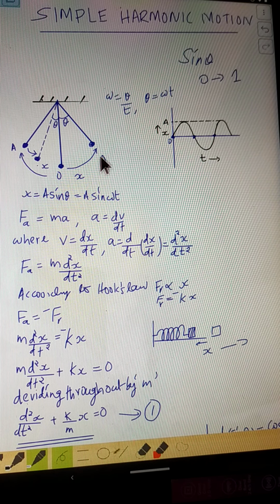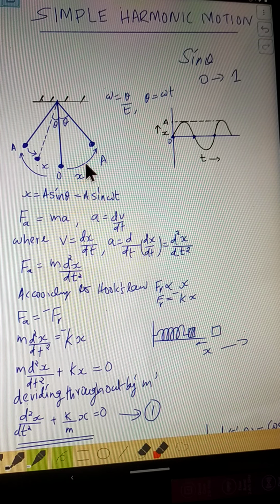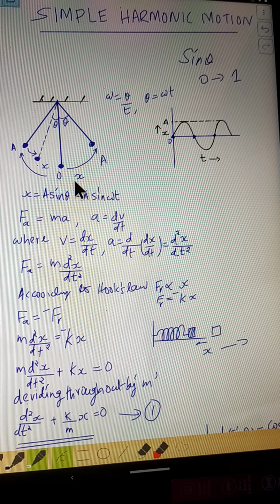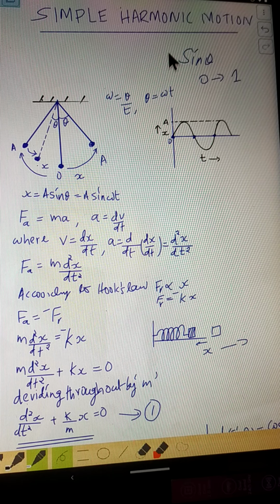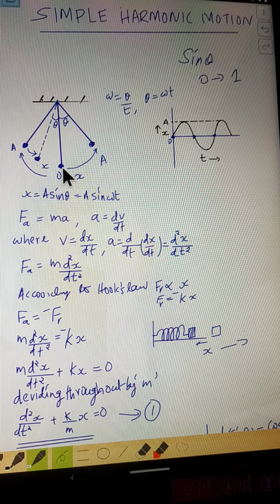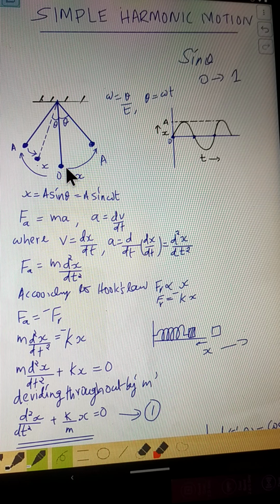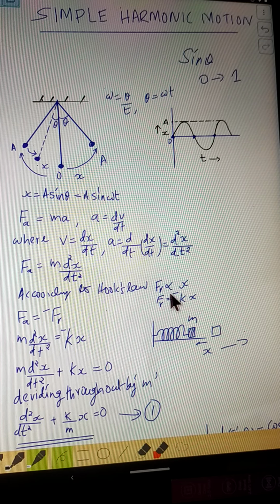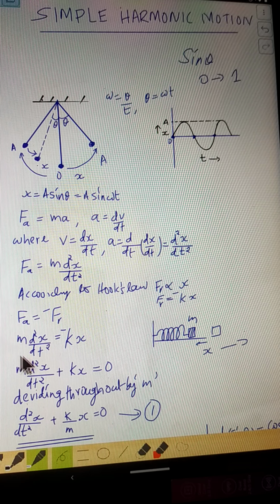Simple harmonic oscillation.Differential equation